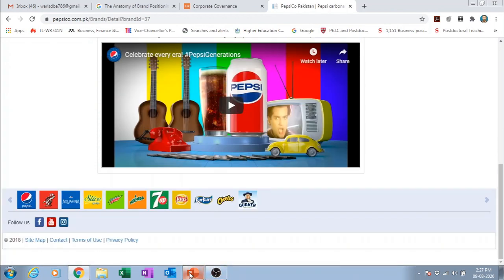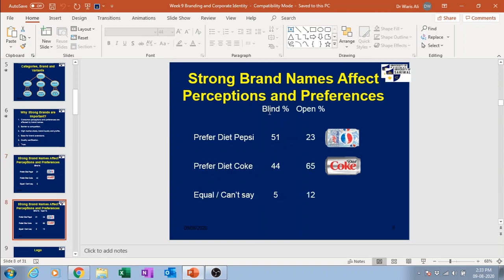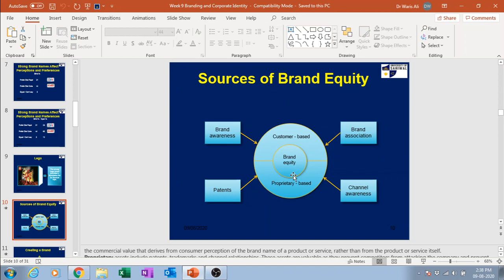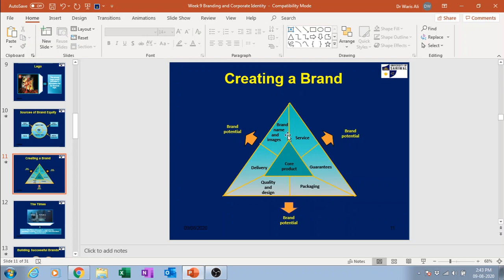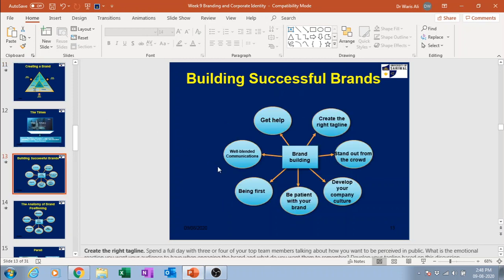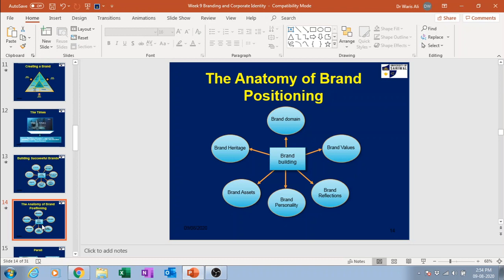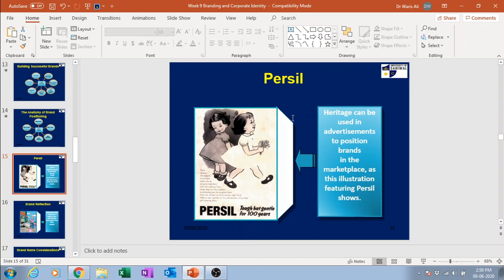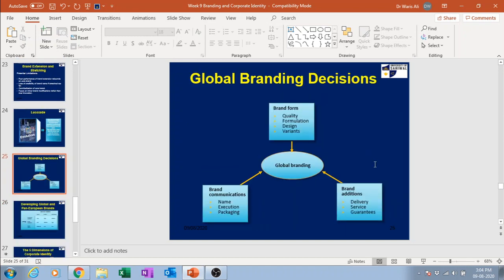Branding and Corporate Identity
EBE Forum helps the viewers to improve their business skills. This video helps the viewers to understand branding and corporate indentity.